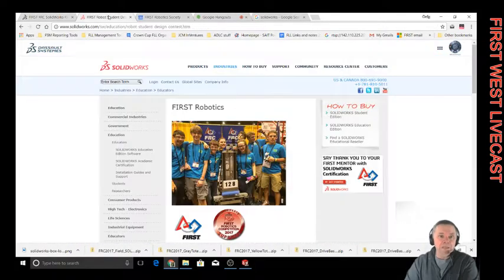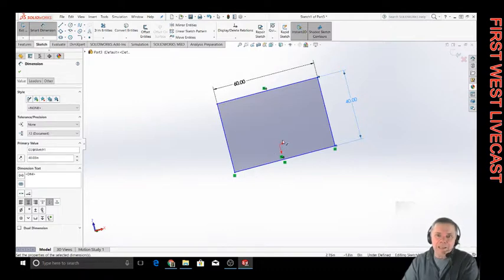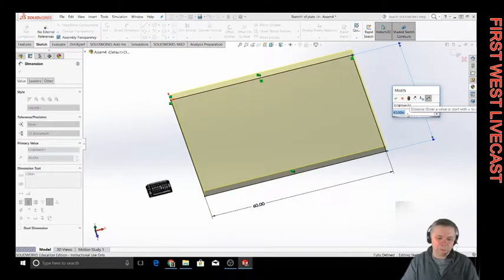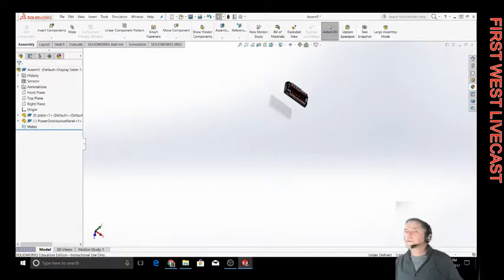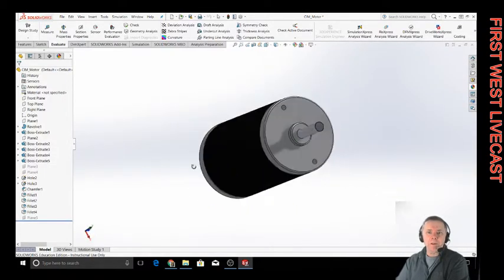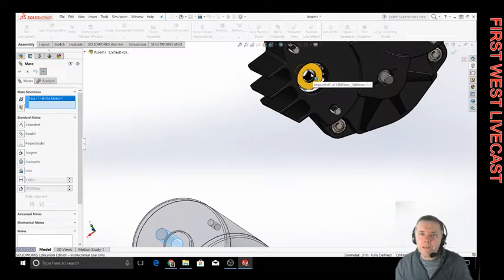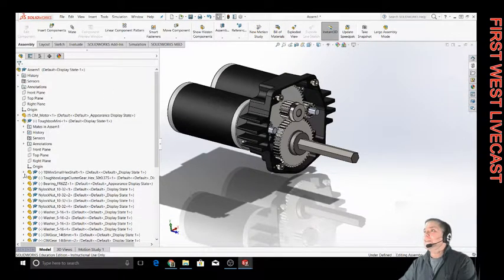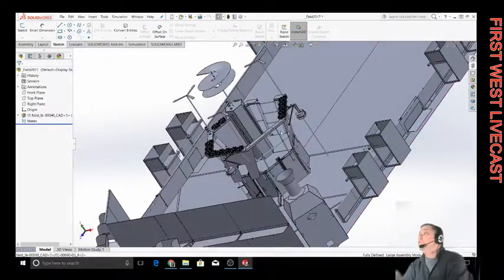Spooky Solidworks High Quality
Solidworks for FRC and FTC